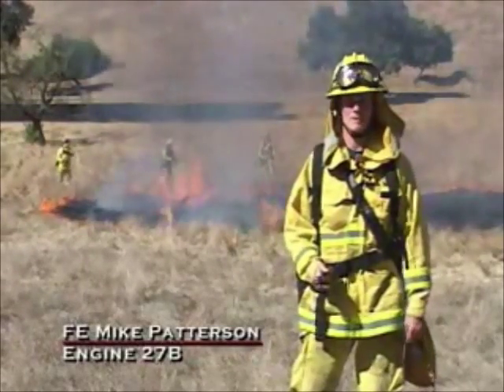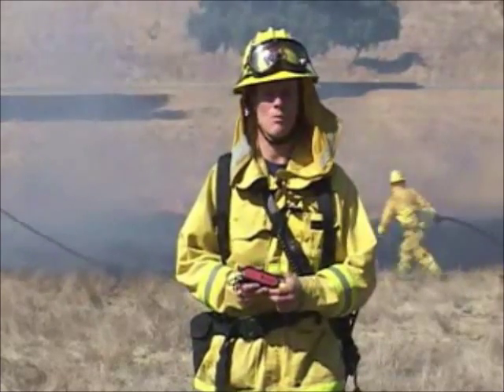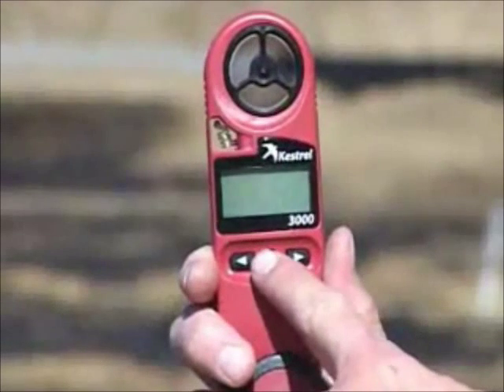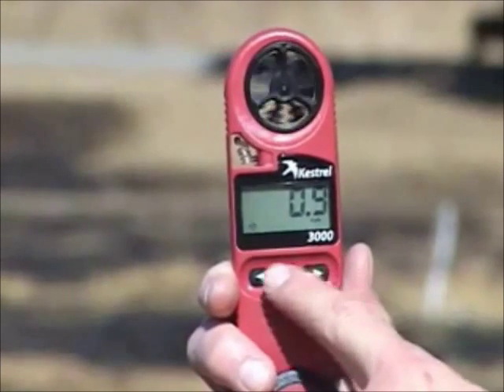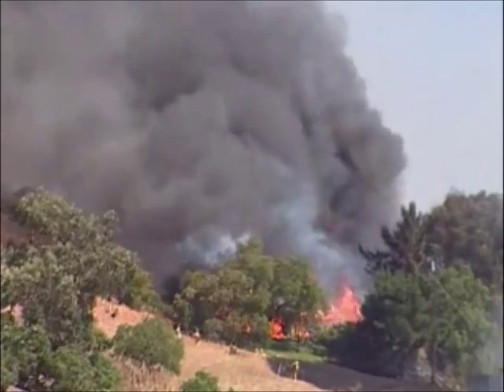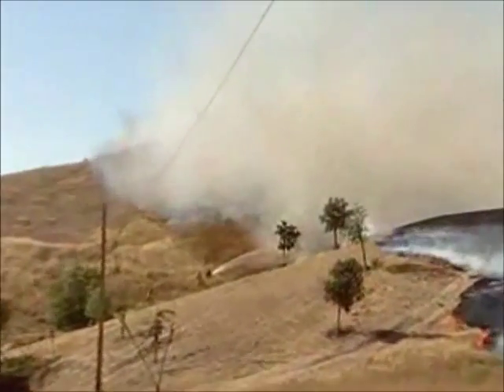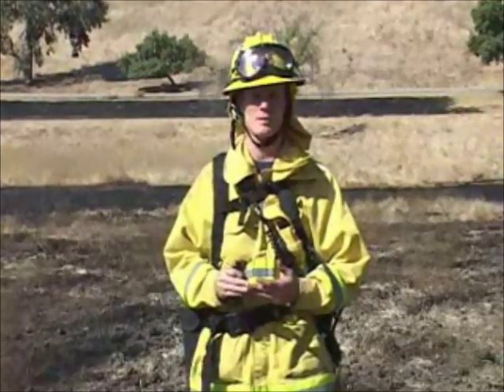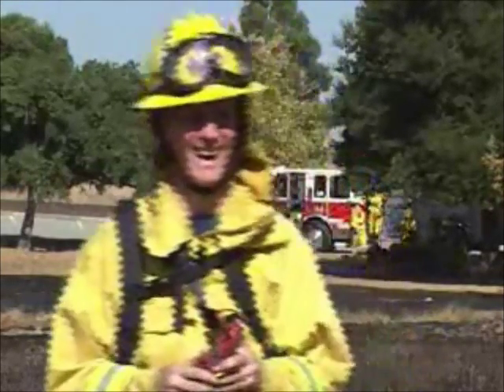Kestrel 3000 Meter for Wildfire Firefighters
Firefighter discussing the benefits of using the Kestrel 3000 Meter in the field.